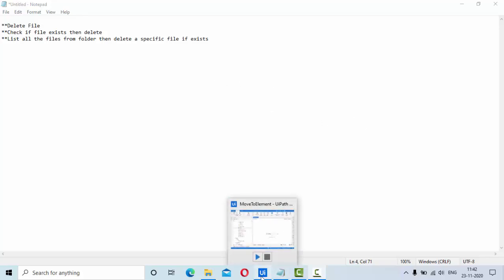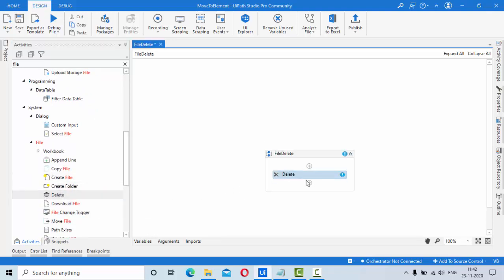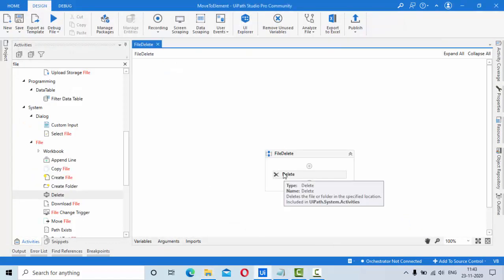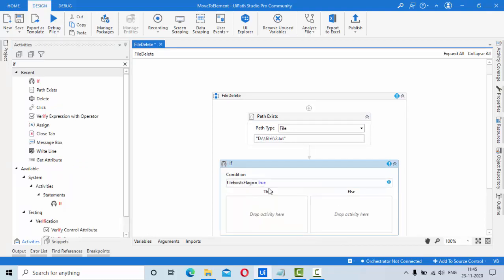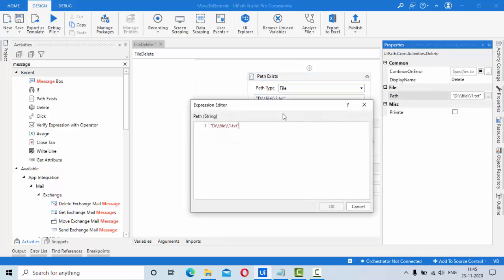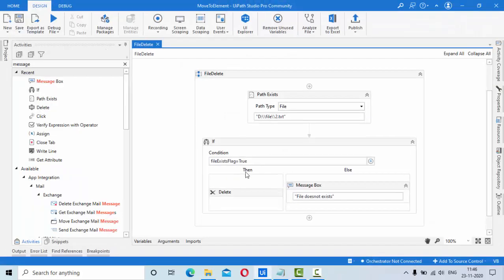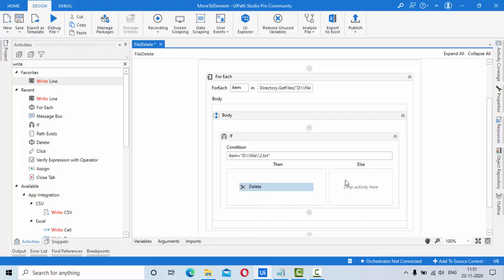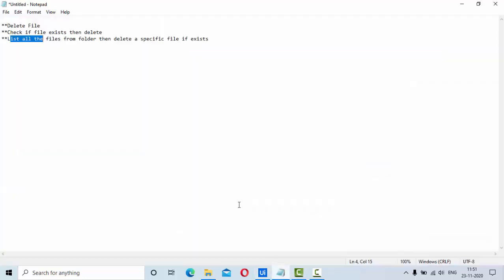File Delete in UiPath RPA | Path Exists in UiPath |List all files from folder in uipath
In this video we will learn how to delete a file in uipath rpa ,then we will see how to check file exists or not usig path exists activity in uipath .Finally we will learn how to print all the files from folder in uipath